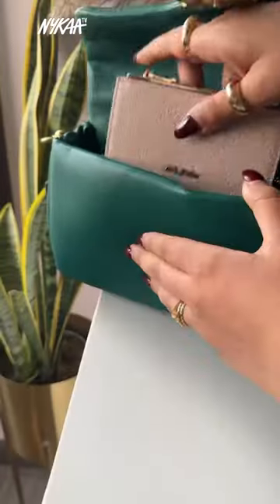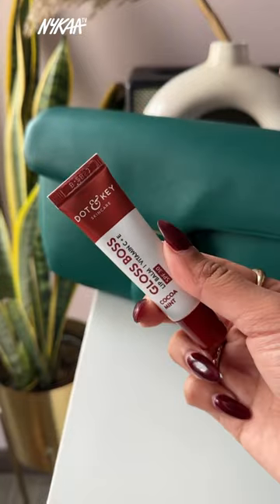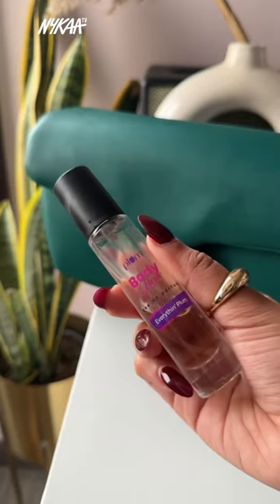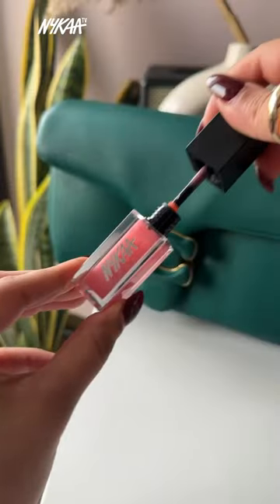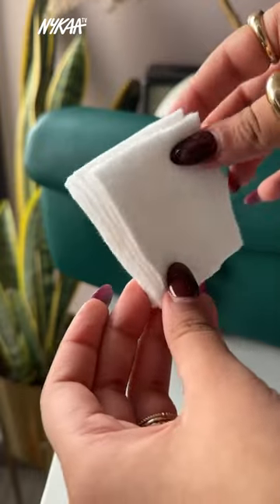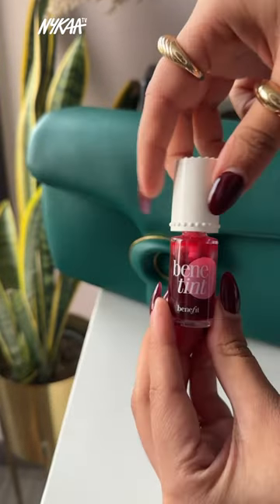What’s in my bag? 👜🤔 Ft. Jasmine Deswal | Party Edition✨ | Makeup💄 & Fragrances🌸 | Nykaa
It’s party season, and if you are wondering what beauty products you must have in your bag or clutch😲…Then, we’ve got you covered!! In this Jasmine Deswal and Nykaa bring you an exclusive What’s in my Bag? The Party Edition👜🥳 that covers beauty needs to look flawless and smell bliss🌻.
Here, Jasmine is sharing her go-to products from lip balm, and tint to pocket-size perfume or more that can make your partying effortless too🤞.
So, wait no more! Watch the video, list down the products, and don’t forget to share that one beauty or makeup product you own in the comments down below, without which you can’t step outside!!👀😍👇